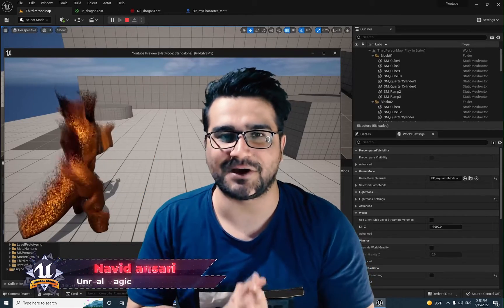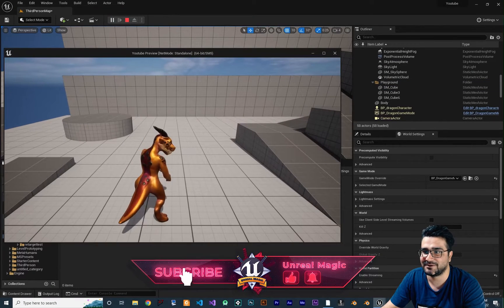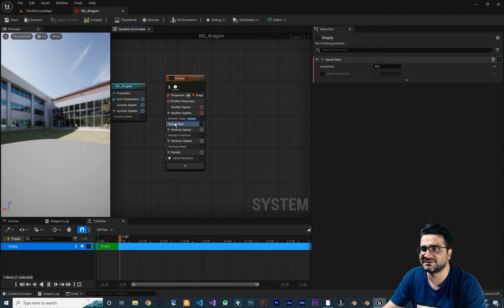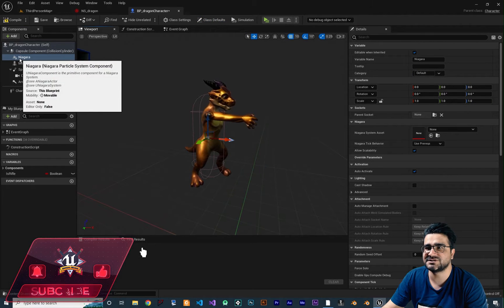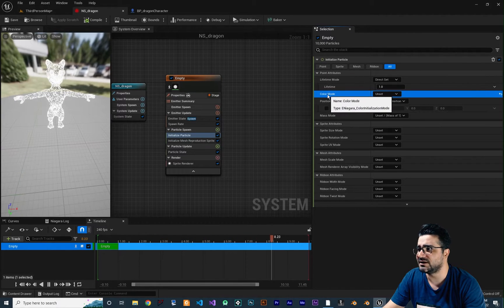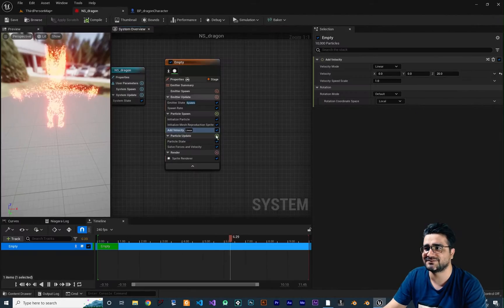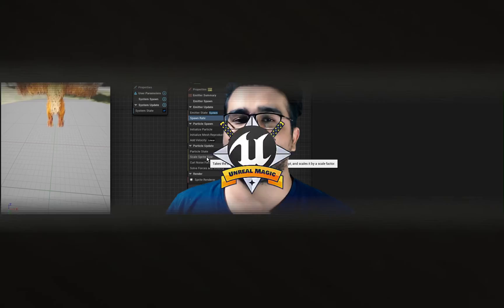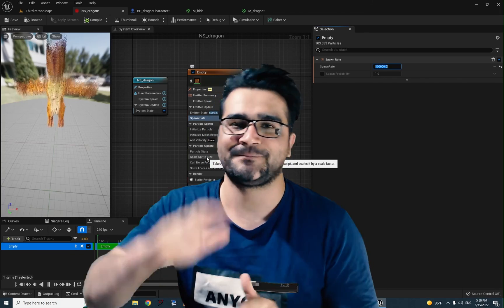Mesh reproduction with niagara vfx system in unreal engine 5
create ghost , create character on fire with niagara system and emitter in unreal engine 5
with mesh reproduction

timecodes:
0:00 intro
1:10 create niagara system
1:53 use skeletal mesh with animations on it in niagara system in ue5
2:17 add niagara system to character blueprint class
4:33 spawn particle on body of skeletal mesh with animation
5:47 create ghost in ue5 with niagara system
6:11 hide mesh in character blueprint class with material
7:31 how to use skiln color of mesh in niagara system